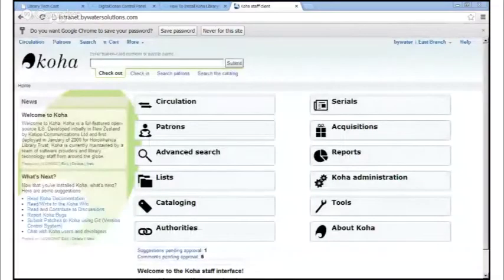Library Tech Cast Episode 2: Koha and IT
On This Fantastic Episode:

iPads in Schools (again!)
Using Koha
KohaCon 2013 (Free!)
Evergreen Issues
And Much More

Have a Awesome Open Source Project or Want to Guest?